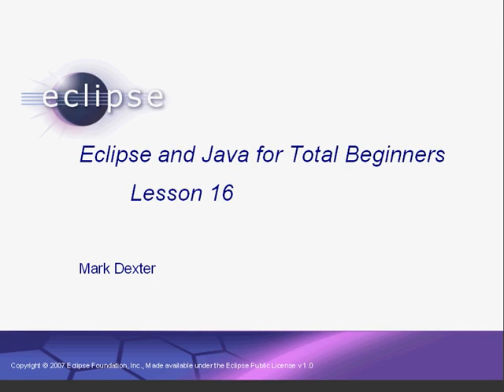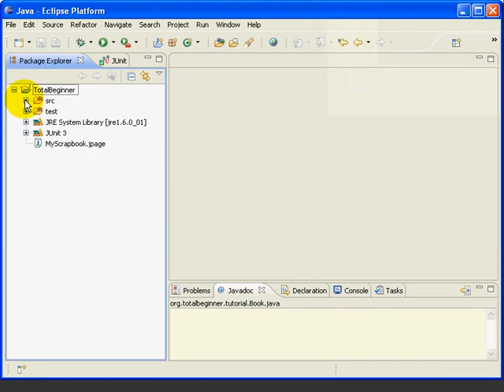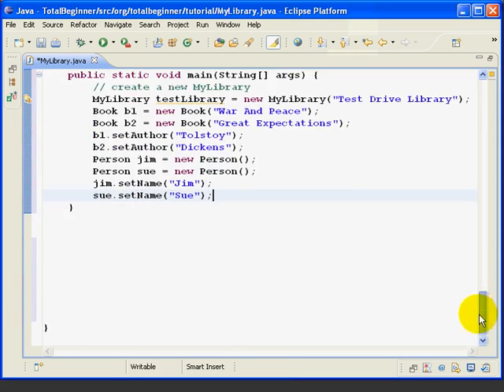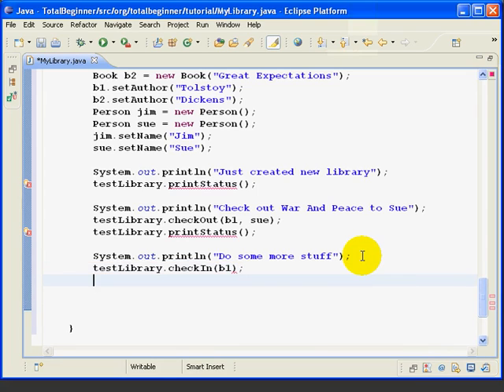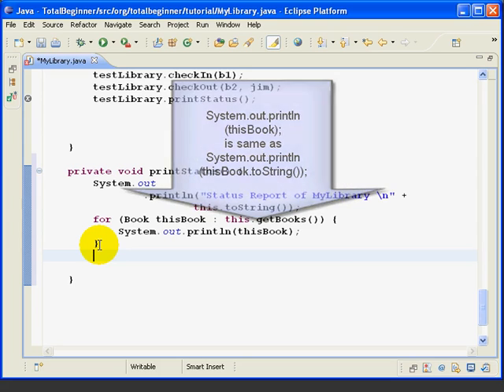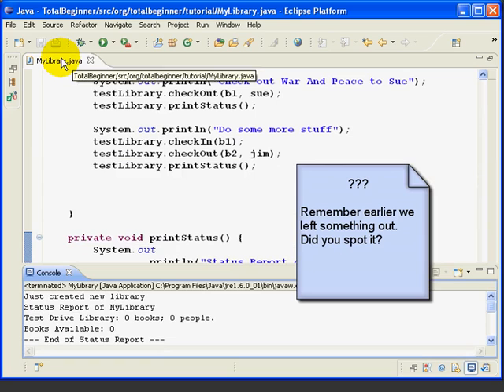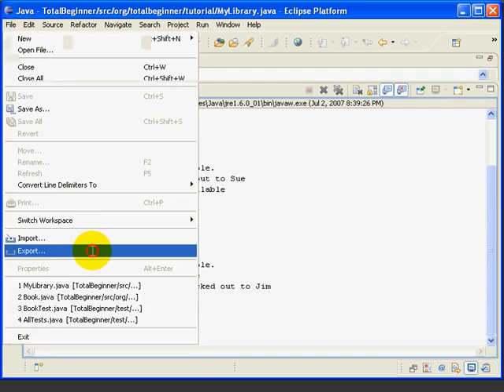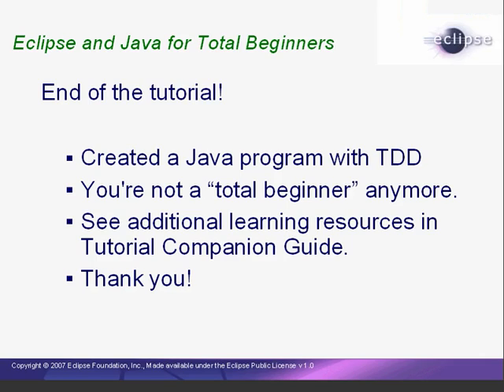Eclipse and Java for Total Beginners - Lesson 16